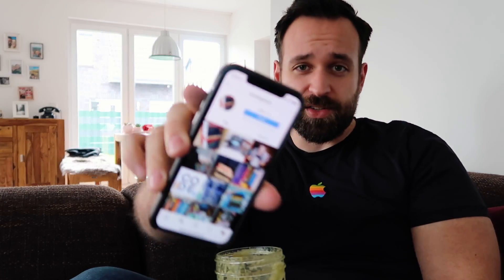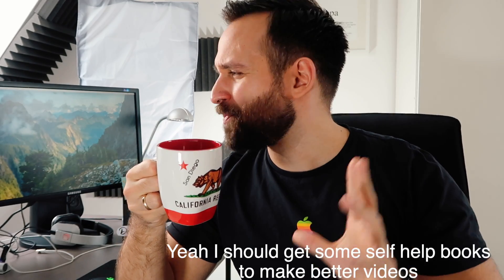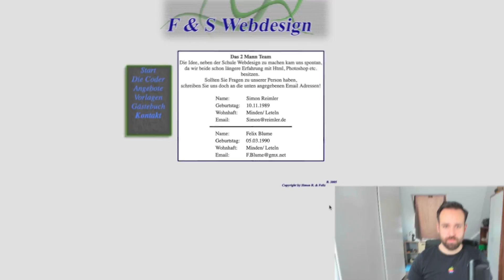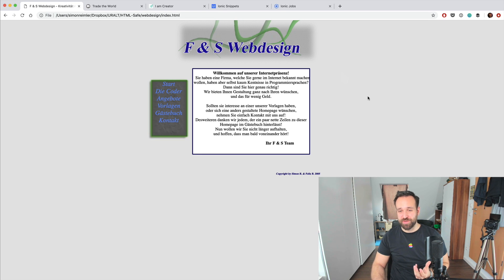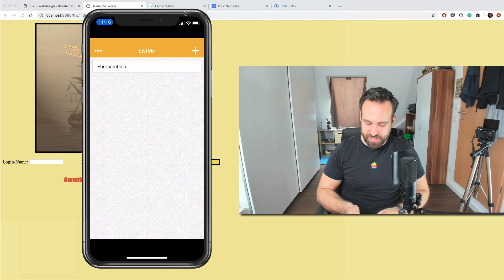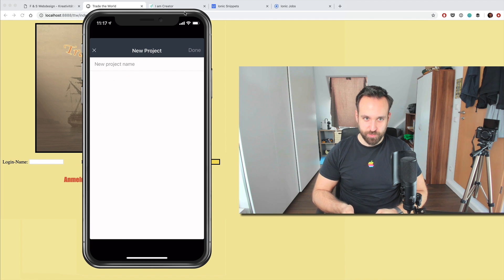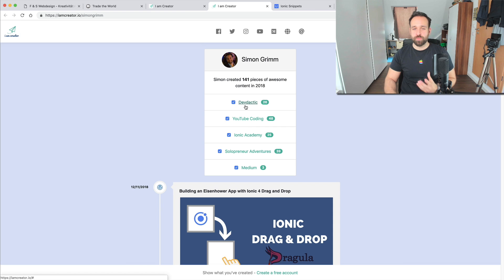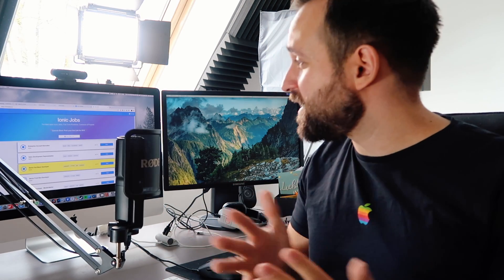How to Improve Your CODING SKILLS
Want to improve your coding skills? Here are some tips to get better at coding!

Want to read instead of watch? Here's the full tutorial: XXX